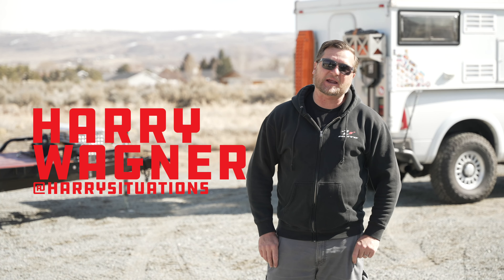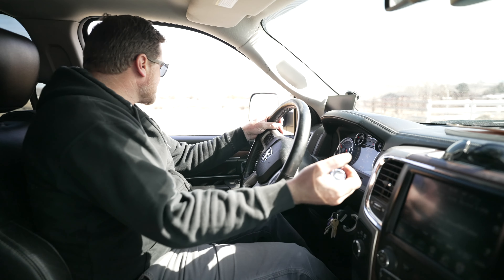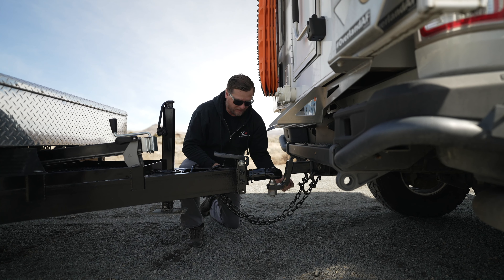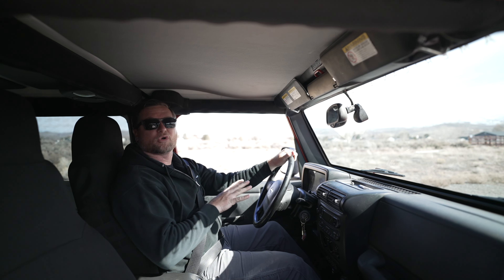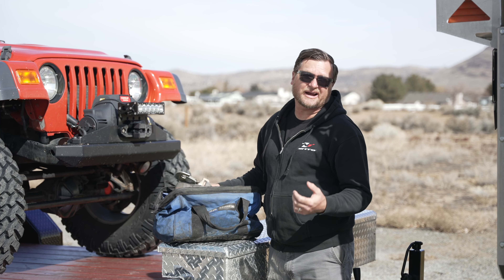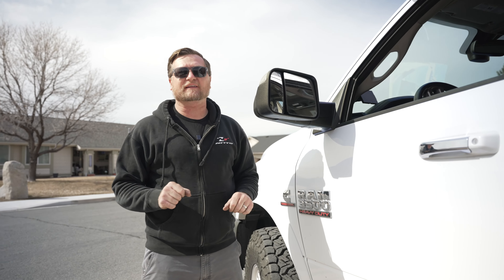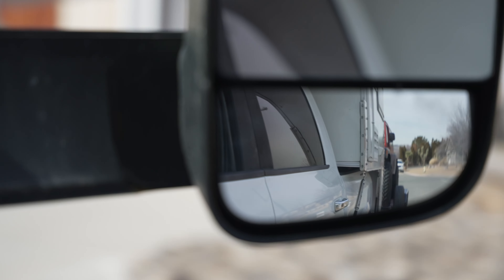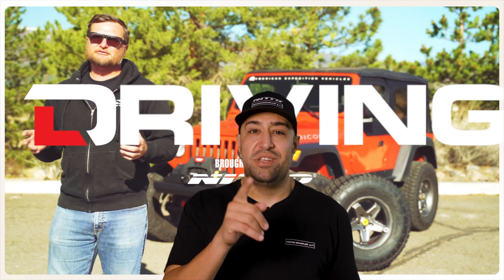Trailer Tips To Keep You Safe When You Tow l Harry Situations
If you have a dedicated off-road or track vehicle, you are going to need a trailer to get where you are going.  And even if your toy is licensed and registered, there are plenty of compelling reasons to tow it to your destination, particularly if that destination is hundreds or thousands of miles from home. Anyone with a credit card or some cash can buy a trailer, but owning a trailer is different from knowing how to tow a trailer. With over a decade of towing all over the country (and beyond), Harry Wagner shares his tips and lessons learned along the way. In this video we cover how to hook up your trailer, how to securely tie down your vehicle to the trailer, and how to tow your trailer safely.

Introduction- 0:00
Nitto Tires- 0:47
Backing Up The Tow Rig- 1:30
Don’t Be In A Rush- 2:07
Hooking Up The Trailer- 3:08
Check The Lights- 5:02
Loading The Trailer- 5:23
Tongue Weight- 7:01
Tie Down Considerations- 8:02
Cross Straps Or Not- 10:21
Towing Tips- 13:30
Brake Controllers- 14:00
Trailer Checks- 14:43